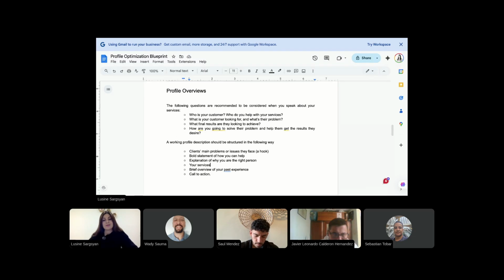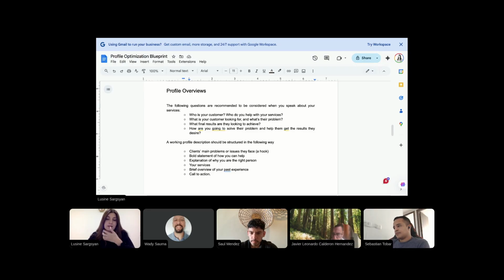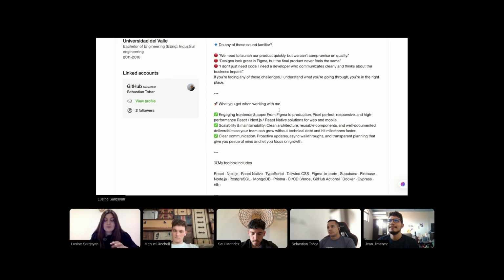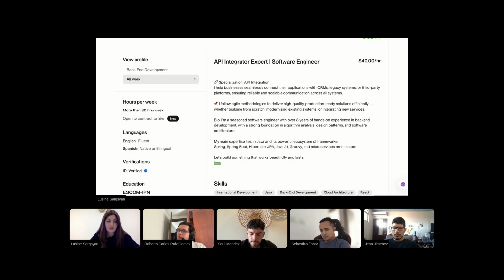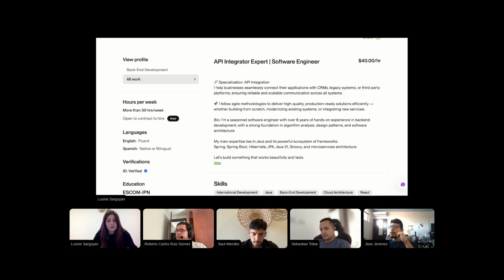Call Recording – Upwork Profile Masterclass